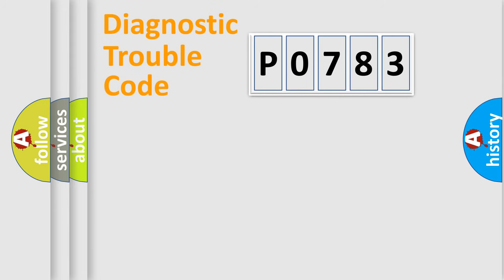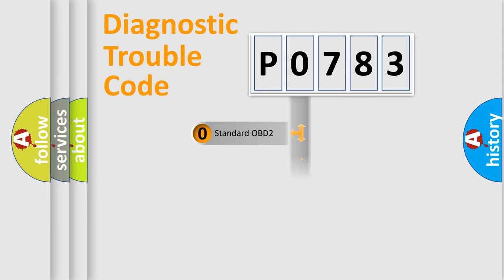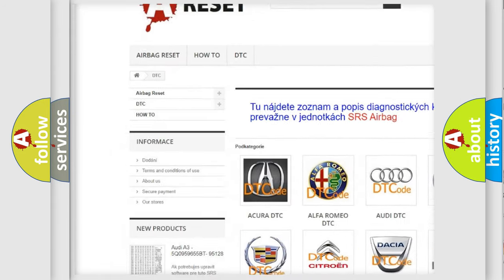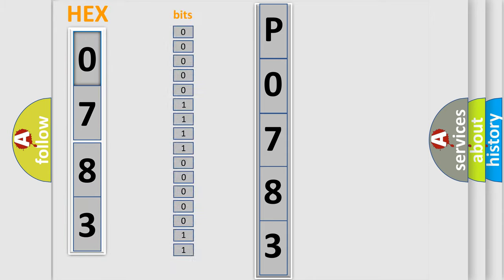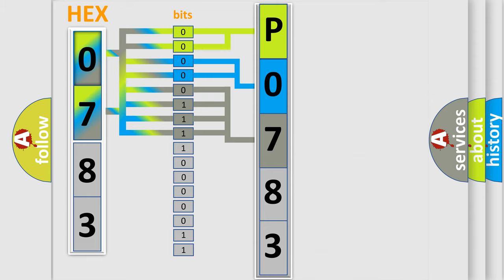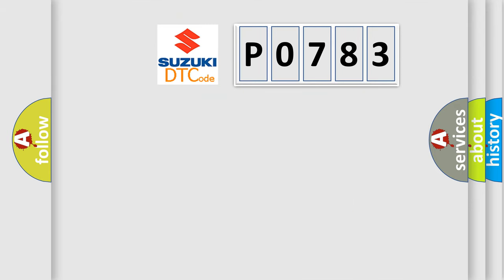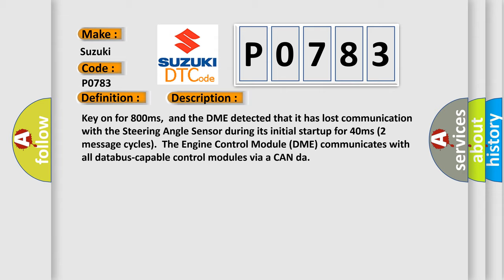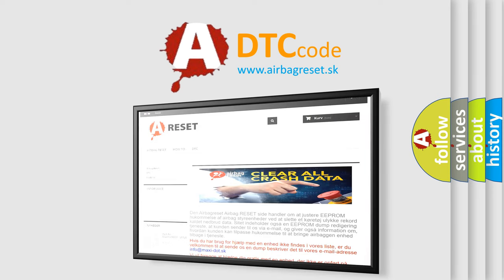DTC Suzuki P0783 Short Explanation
Contents:
0:21 Basic DTC analysis according to OBD2 protocol standard.
1:48 Insight into programming
2:58 A diagnostically understandable description of the Diagnostic Trouble Code
3:05 Basic error definition

Make:
Suzuki
Code:
P0783
Definition:
Lost Communication With Steering Angle Sensor Module
Description: